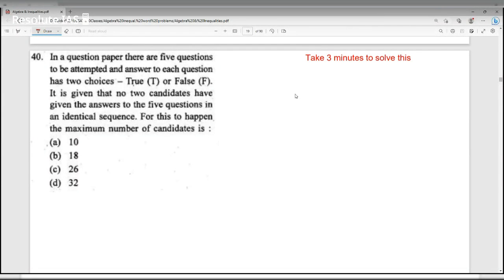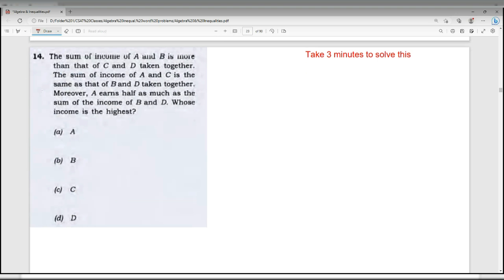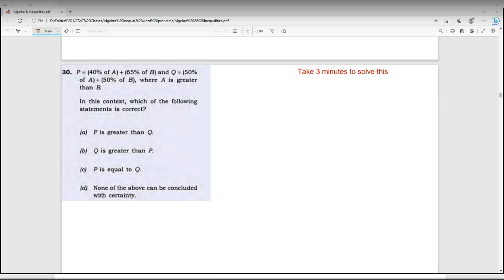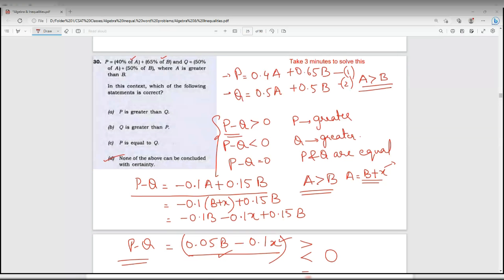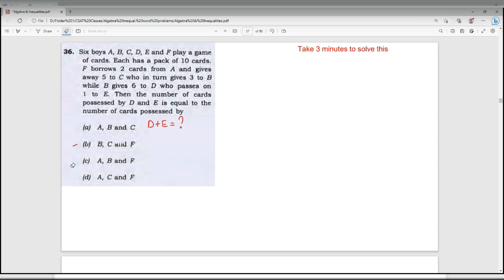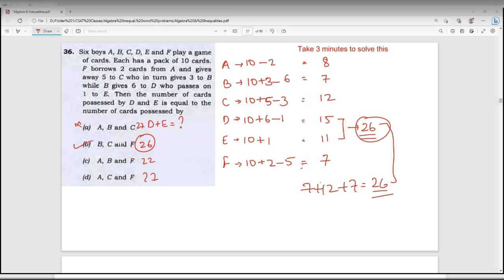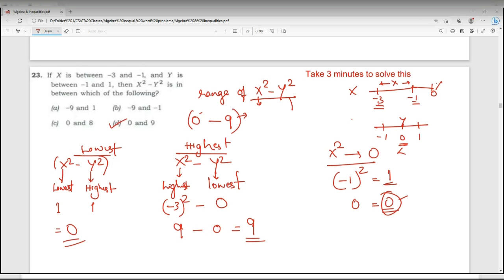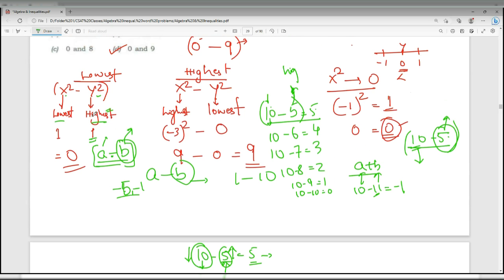UPSC CSAT PYQs - Algebra, Word Problems & Inequalities - Session 2